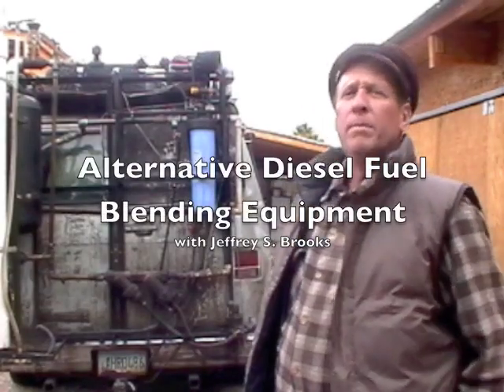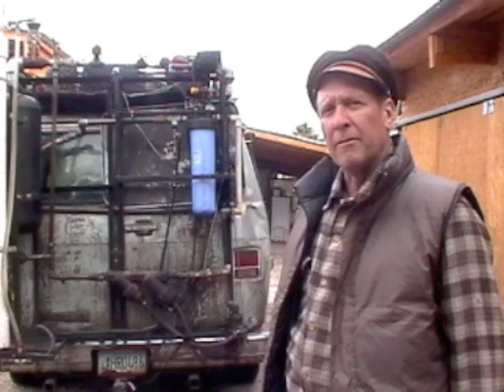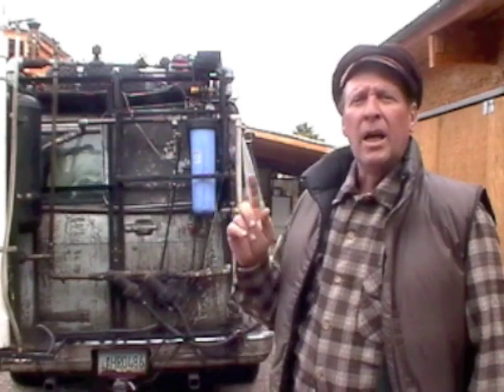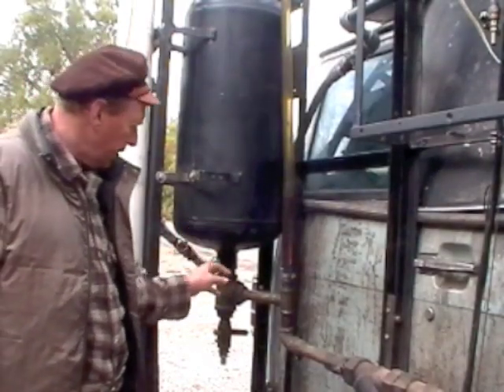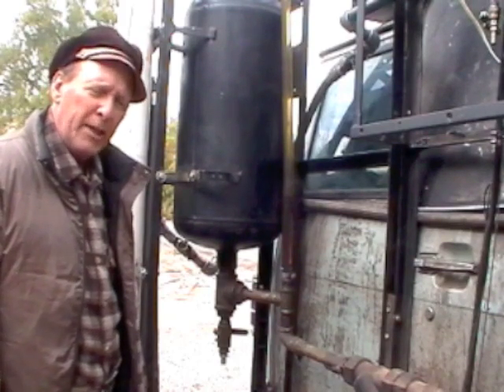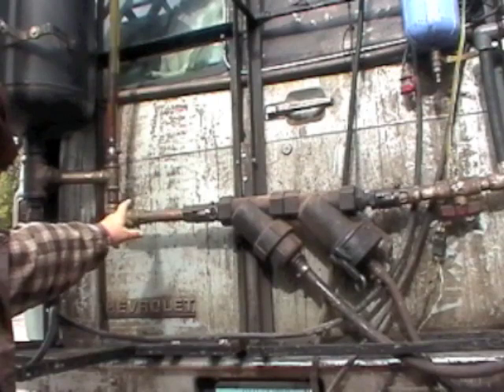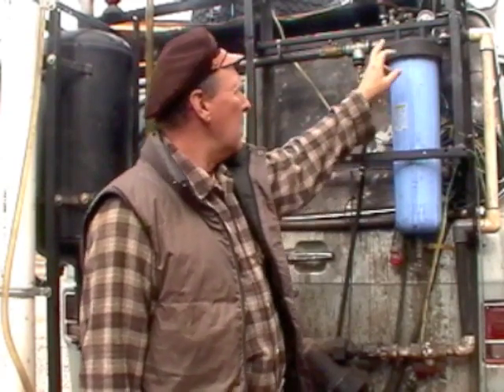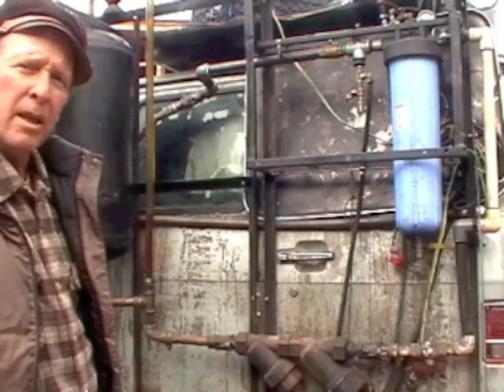A tour of a waste oil diesel fuel blending system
A tour of the equipment needed to blend waste oils into diesel fuel.